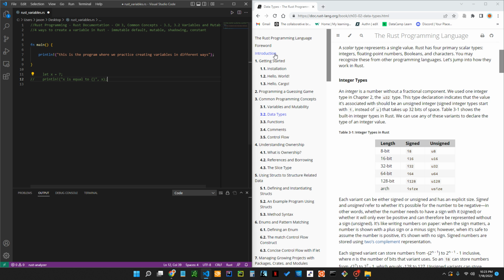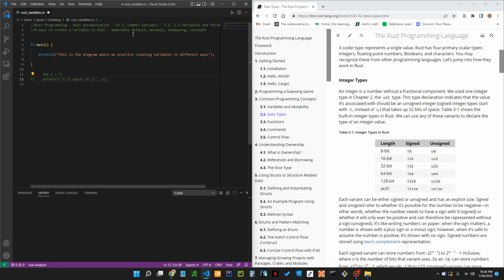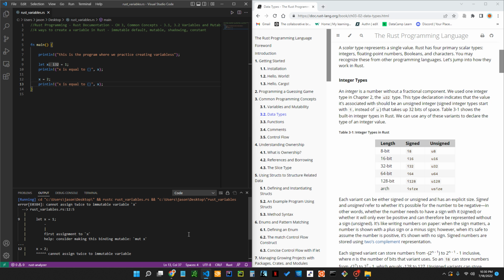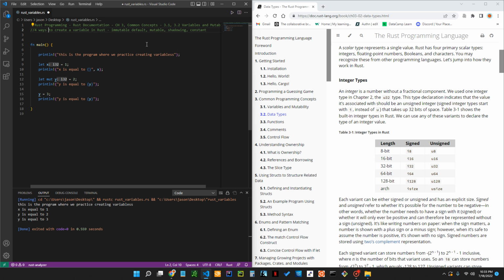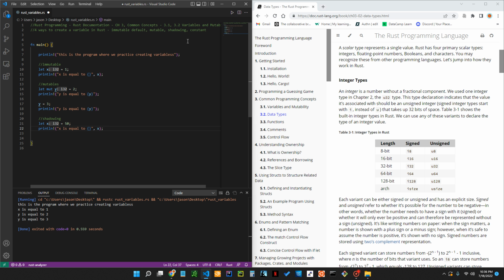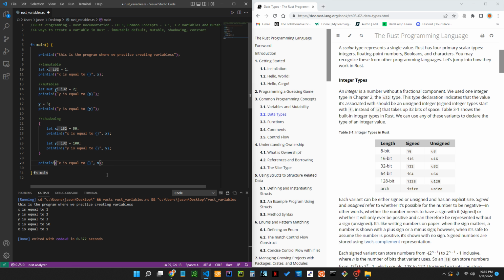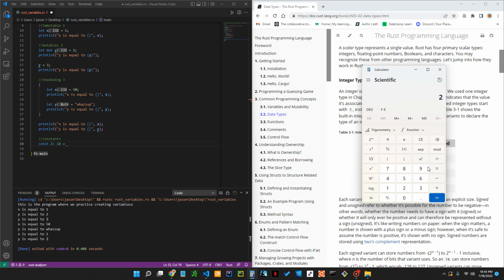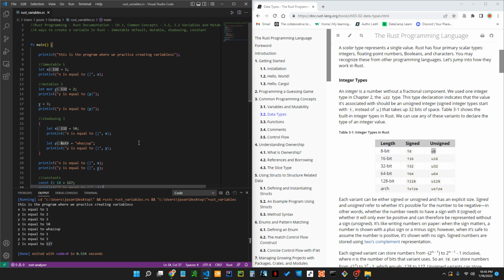4 ways to create variables in Rust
This video mainly goes over 4 different ways to create variables in rust . Those ways are 1 - using the "let" keyword to create uniquely named immutable variables, 2 - using the "mut" keyword to create uniquely named immutable variables, 3 - using the "let" keyword to create shadow copies of a previously named varialbe, and 4 - using the "const" keyword to create immutable, unshadowable variables. I also briefly discuss the different data types(scalar vs compound) but the video simply uses integers.